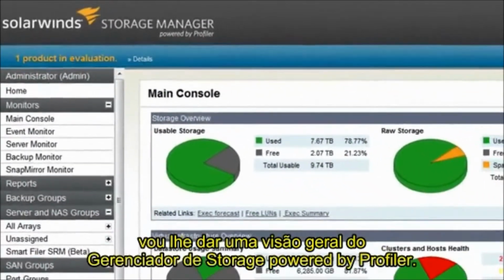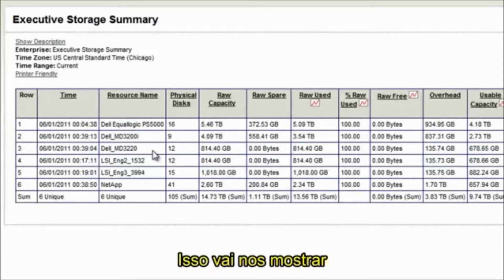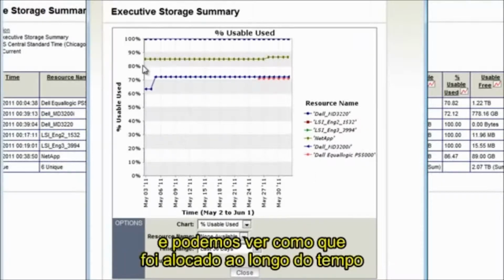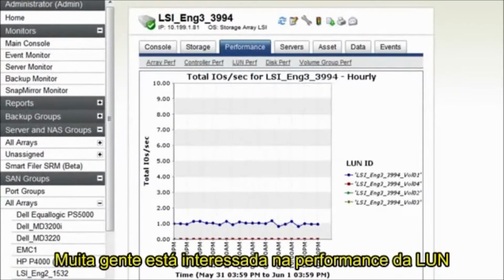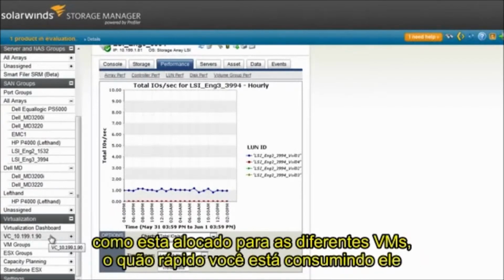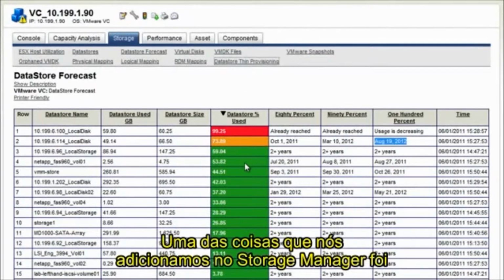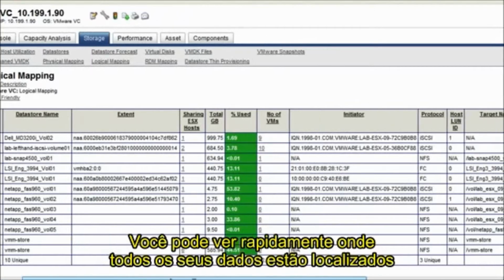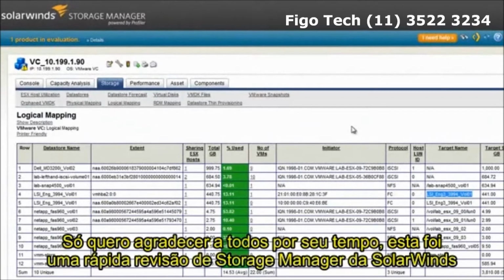SolarWinds Storage Manager - Visão Geral - Legendado Figo Tech PTBR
Este vídeo apresenta uma visão geral do Storage Manager e como ele ajuda você a otimizar a performance e capacidade de armazenamento para ambientes virtualizados. Legendado pela Figo Technologies, seu distribuidor SolarWinds no Brasil.